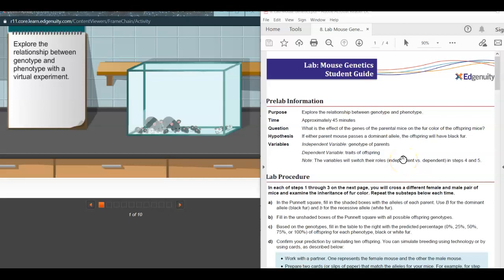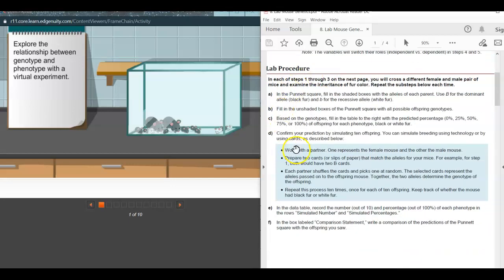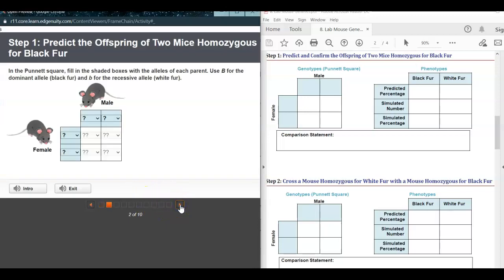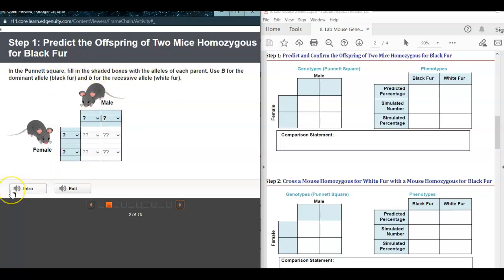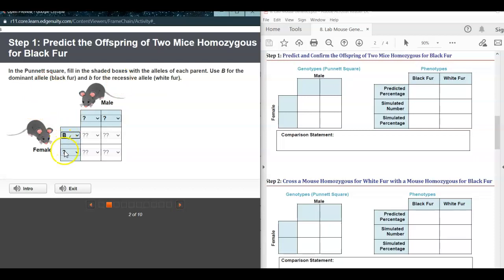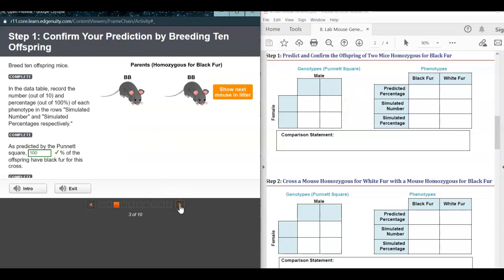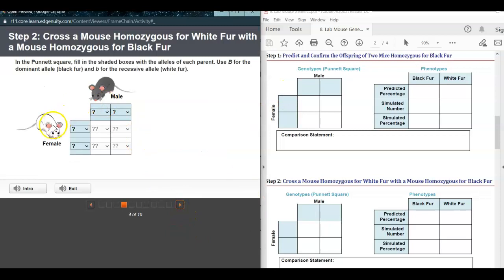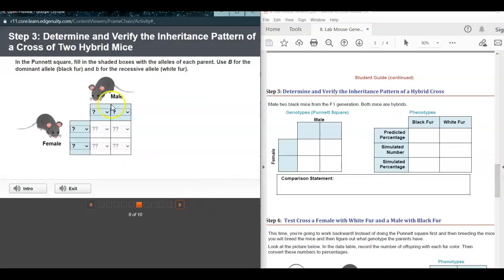Lab: Mouse Genetics Instructions